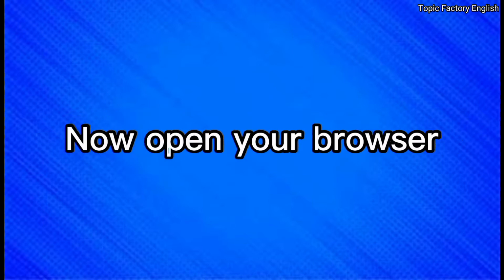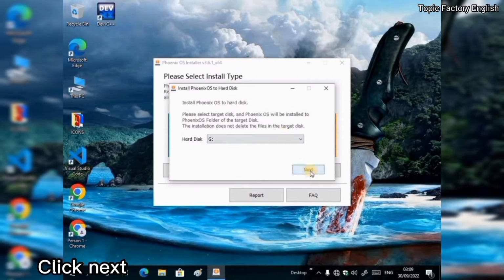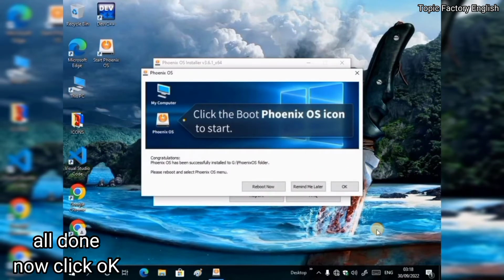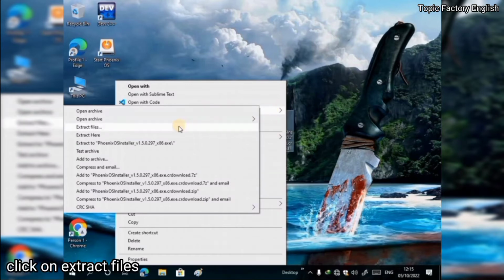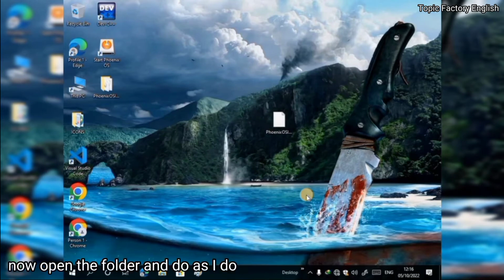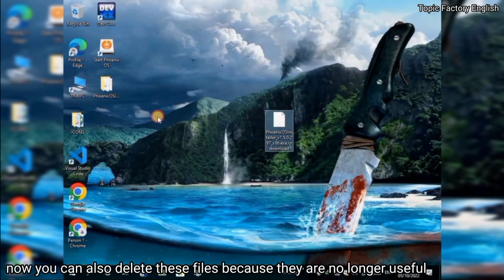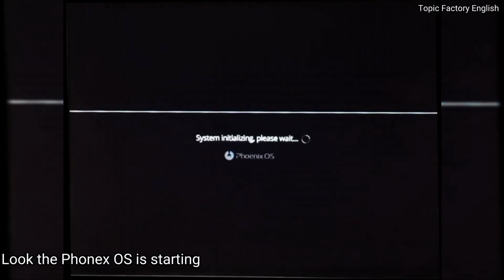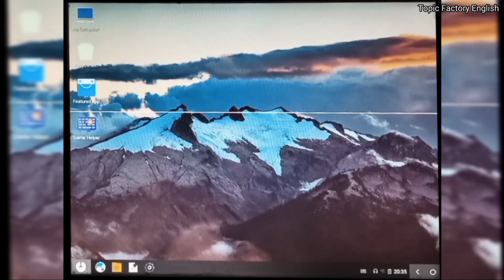How to Download/Install Phonex OS without boot error | Run Android on PC without Emulator with proof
Hi everyone,
Hope that you liked this video
∆_SUBSCRIBE if you haven't.
∆_Set notifications to all.
∆_Like & Share is the spirit.

Other Platforms ( YouTube is the main stage )_-_-_-_-_-_-_-_-_-_-_-

Time stamps_-_-_-_-_-_-

00:00 Intro
00:20 Download phonex OS
00:40 Installing Phonex OS
01:40 boot error problem
02:30 Solution of boot error
04:27 Phonex OS startup
05:40 Successfully Installed

Thank you for your time. Nevermind!?